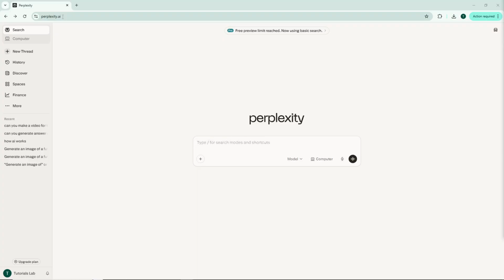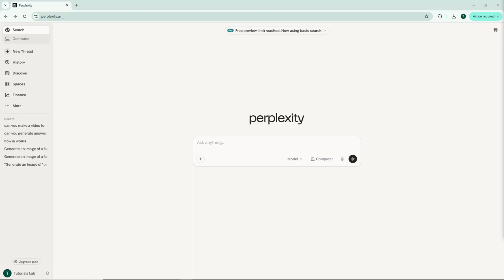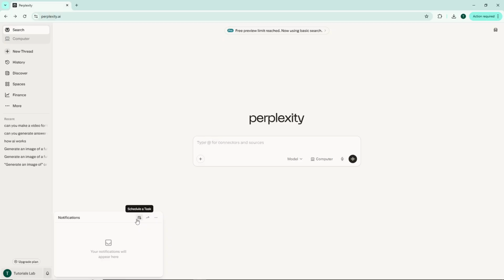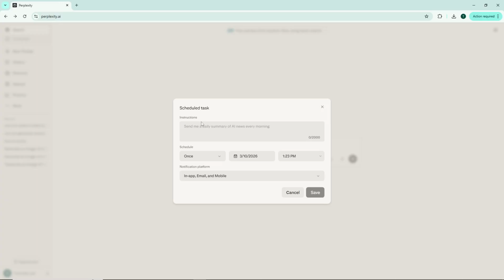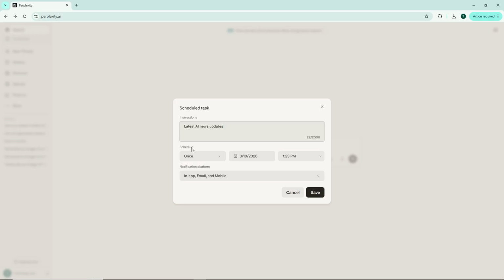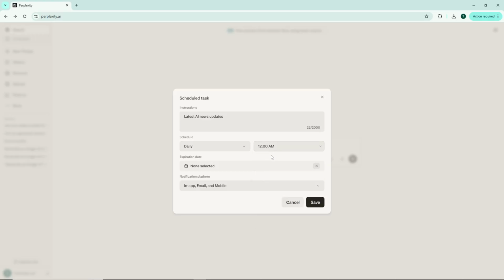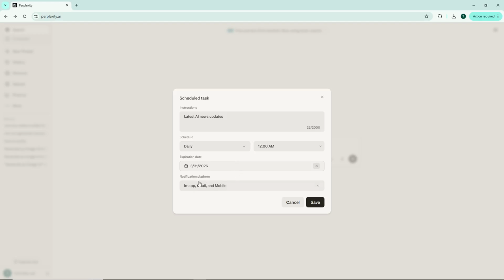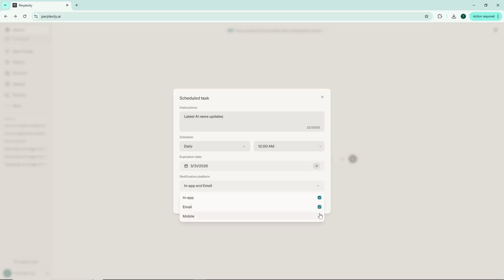How To Create Tasks In Perplexity AI And Run Them Every Day (Tutorial 2026)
Along the way, you'll learn how to create tasks in Perplexity AI, automate daily tasks using Perplexity AI, schedule recurring tasks within Perplexity AI, Perplexity AI daily workflow automation, setting up repeating tasks in Perplexity AI, run tasks automatically with Perplexity AI, Perplexity AI task creation tutorial, guide to Perplexity AI daily task setup, Perplexity AI routine task management tips, how to enable daily automated tasks Perplexity AI, create automated information queries Perplexity AI, Perplexity AI create and run daily tasks